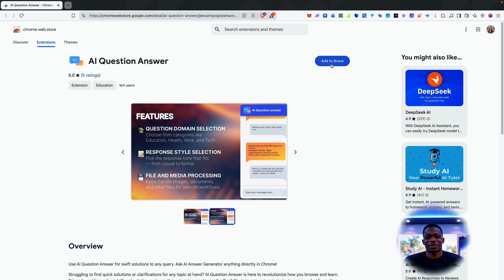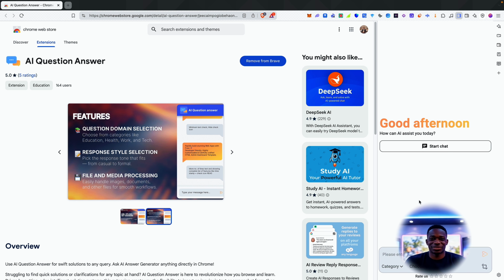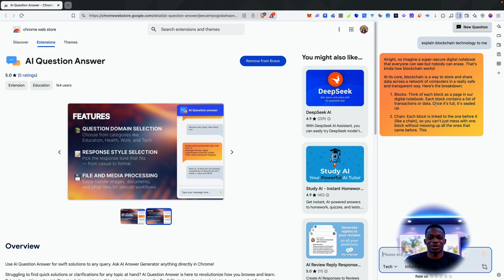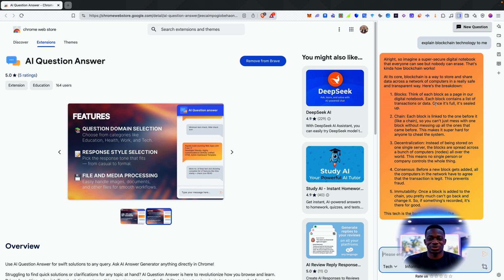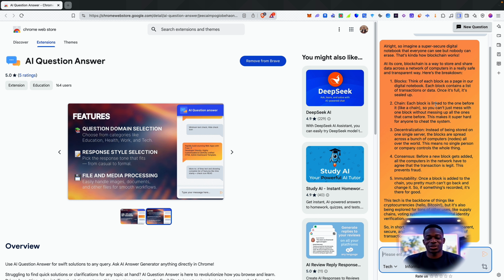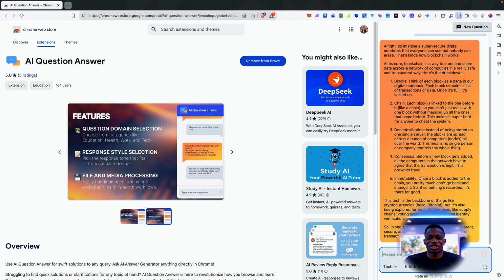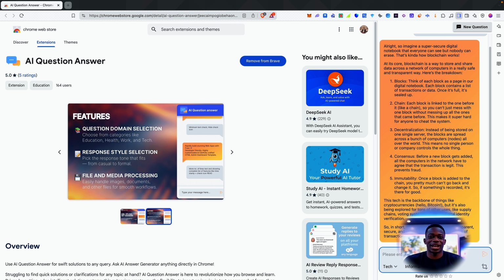AI Question Answer: Your Smart AI Assistant in Chrome! 🖥️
In this video, I’ll introduce you to AI Question Answer, a powerful Chrome extension that acts as your personal AI assistant for instant answers across any topic—from education and health to technology and professional research. With seamless integration, you get answers without leaving your current page! 🔗📊

🔑 What You’ll Discover in This Video:
✅ How AI Question Answer handles both text queries and screenshots
✅ Step-by-step guide to customising responses and selecting answer styles
✅ Tips for using AI Question Answer for academic support, content creation, research and more

Whether you’re a student breaking down complex topics, a professional gathering insights, or just someone with endless curiosity, this free extension helps you learn faster and smarter directly from your browser. 🚀📖

Upgrade your browsing—get instant AI answers without switching tabs! 🔍🛠️